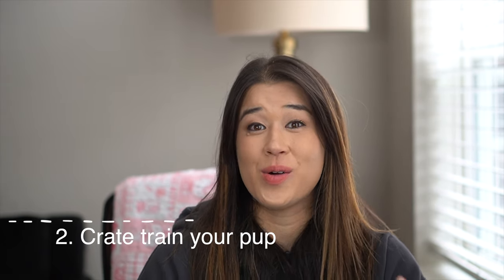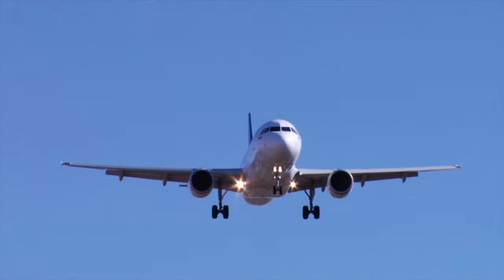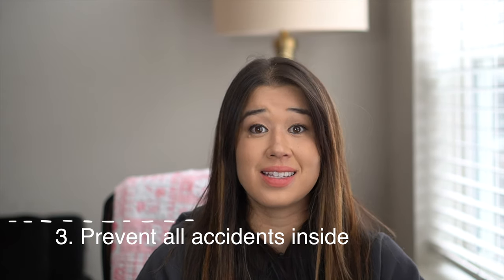House train french bulldog (step-by-step potty training instructions)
House train french bulldog (step-by-step potty training instructions) // Are you struggling to housetrain your Frenchie? Or perhaps you need help with housetraining a french bulldog you're dog sitting? Whether you're trying to potty train a Frenchie puppy, or an adult frenchbulldog, these step-by-step instructions are sure to help.

0:00 Intro
0:50 Potty Training Schedule
1:28 Crate Training for Potty Training
2:38 Prevent Potty Accidents
3:44 Reward Heavily when they potty outside
4:43 Don't punish
5:19 Troubleshooting
6:21 Cleaning up accidents
7:00 Rule out Medical Issues

*Products mentioned
Natures Miracle
Crate (24 or 30 inch, use divider as your puppy grows. If your Frenchie is an adult, you can measure your pup to see which one would work best)